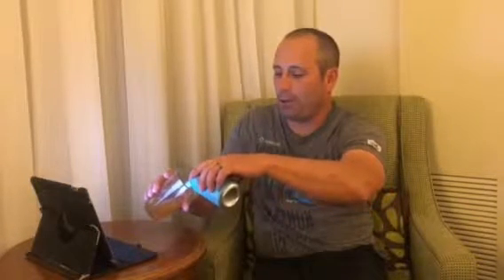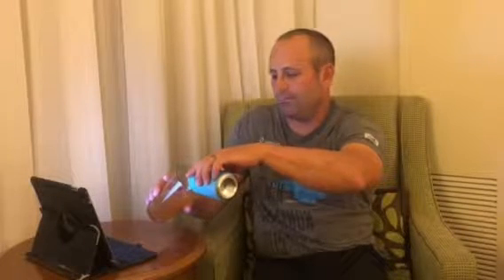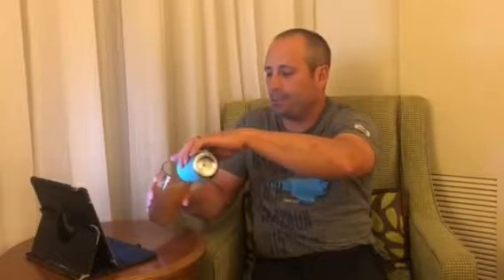Tuber IPA Beer Review From James River Brewery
Tuber is a very refreshing and easy drinking dry hopped beer brewed with Mosaic and Falconer hops. Like the tubers that travel down the James River, floral and piney hops glide over your palate throughout this well-balanced, golden brown hued IPA. The bitter hops hit first, but the piney finish leaves you thirsty for your next sip.